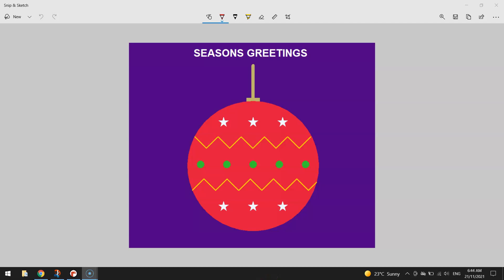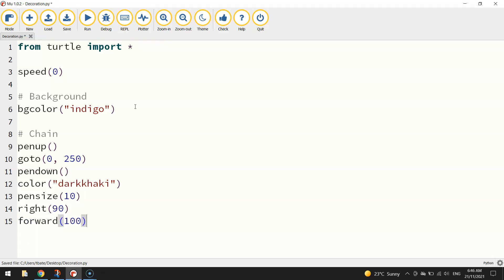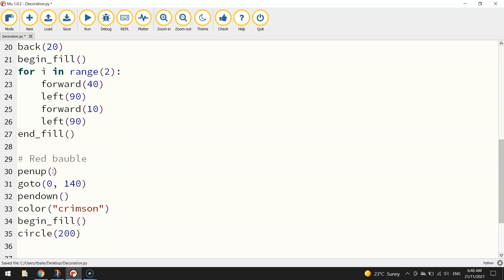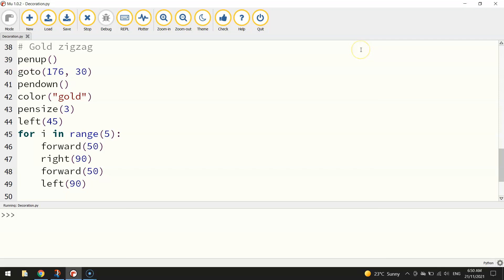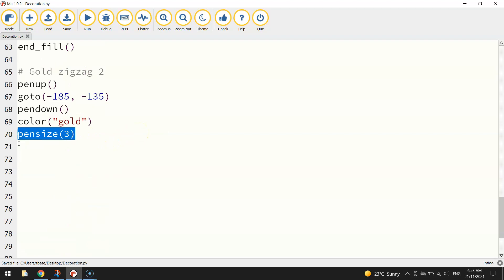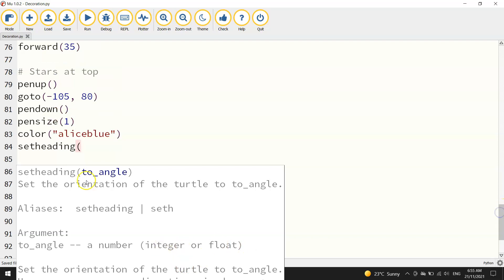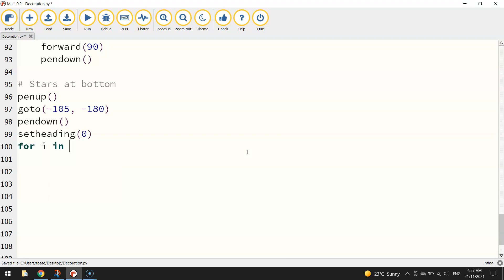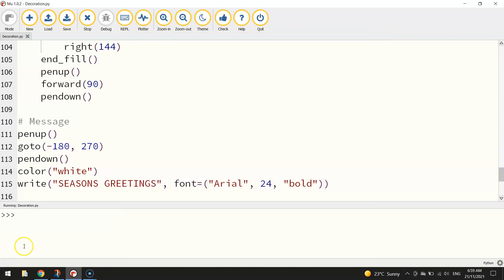Python Turtle - Code a Christmas Decoration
Learn how to code a Christmas decoration using Python's Turtle module. For a bit of extra fun, see if you can code your own design!

~ CODE ~

speed(0)

# Background
bgcolor("indigo")

# Chain
penup()
goto(0, 250)
pendown()
color("darkkhaki")
pensize(10)
right(90)
forward(100)

# Attachment
pensize(1)
right(90)
back(20)
begin_fill()
for i in range(2):
    forward(40)
    left(90)
    forward(10)
    left(90)
end_fill()

# Red bauble
penup()
goto(0, 140)
pendown()
color("crimson")
begin_fill()
circle(200)
end_fill()

# Gold zigzag
penup()
goto(176, 30)
pendown()
color("gold")
pensize(3)
left(45)
for i in range(5):
    forward(50)
    right(90)
    forward(50)
    left(90)

# Green circles
penup()
goto(-160, -65)
pendown()
color("limegreen")
left(135)
begin_fill()
    circle(10)
    penup()
    forward(80)
    pendown()
end_fill()

# Gold zigzag 2
penup()
goto(-185, -135)
pendown()
color("gold")
left(45)
    forward(50)
    right(90)
    forward(50)
    left(90)
forward(35)

# Stars at top
penup()
goto(-105, 80)
pendown()
pensize(1)
color("aliceblue")
setheading(0)
for i in range(3):
    begin_fill()
        forward(30)
        right(144)
    end_fill()
    penup()
    forward(90)
    pendown()

# Stars at bottom
penup()
goto(-105, -180)
pendown()
setheading(0)
    begin_fill()
        forward(30)
        right(144)
    end_fill()
    penup()
    forward(90)
    pendown()

# Message
penup()
goto(-180, 270)
pendown()
color("white")
write("SEASONS GREETINGS", font=("Arial", 24, "bold"))

hideturtle()